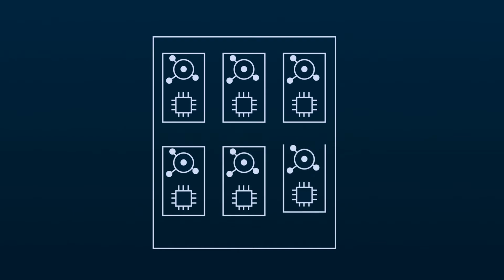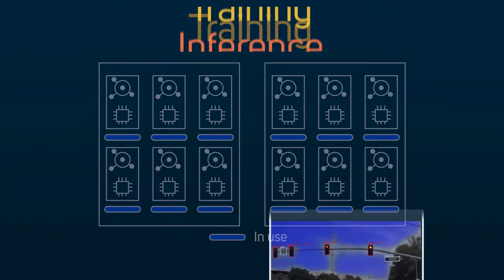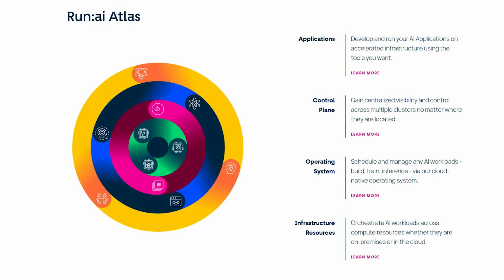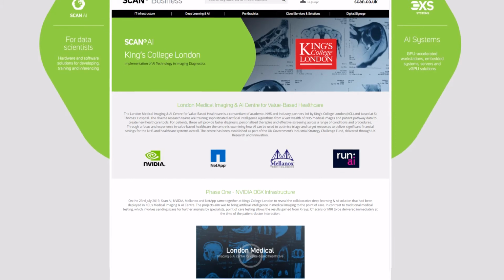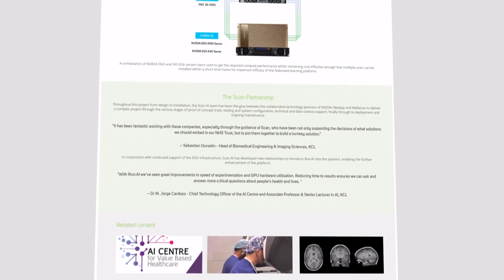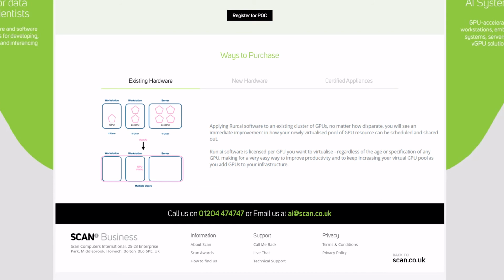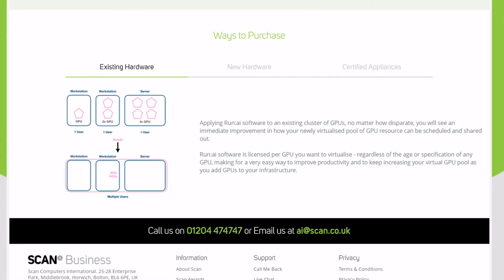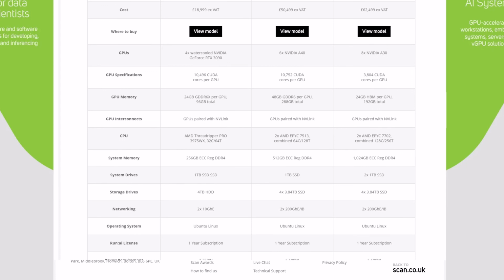Run:ai Atlas Platform - Getting the most out of your AI infrastructure - Scan AI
Run:ai Atlas automates resource management and consumption so that users can easily access GPU fractions, multiple GPUs or clusters of GPUs for workloads of every size and stage of the AI lifecycle. This ensures that all available compute can be utilised and GPUs never have to sit idle. Whenever extra compute resources are available, data scientists can exceed their assigned quota, speeding time to results and ultimately meeting the business goals of their AI initiatives.